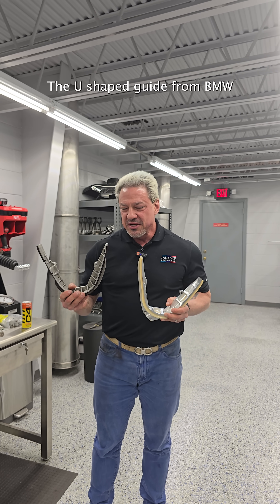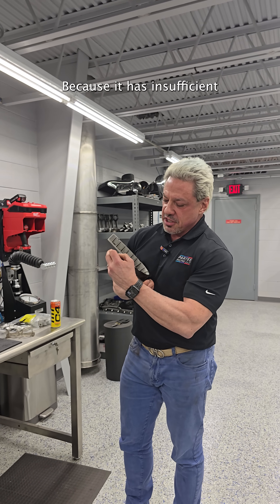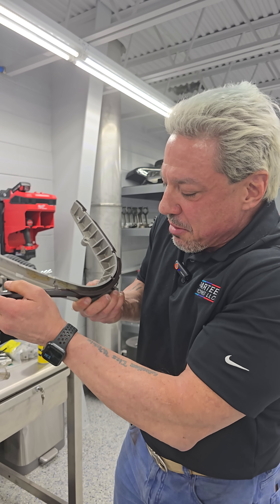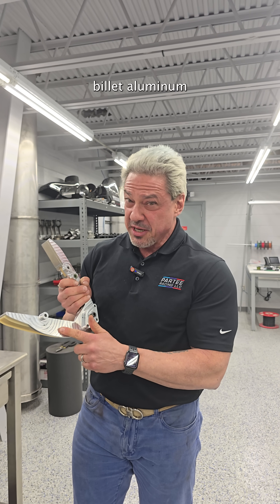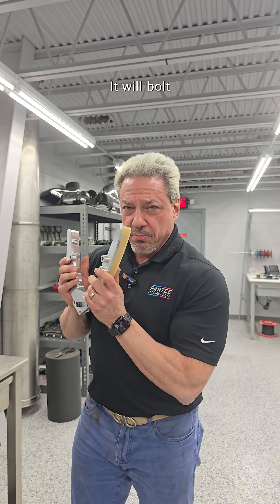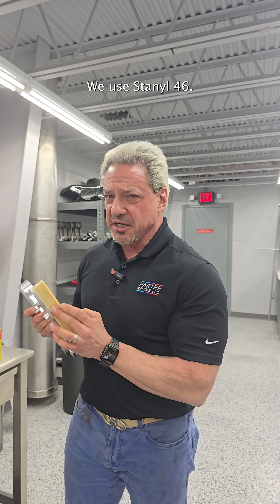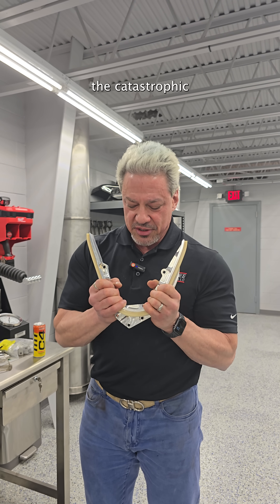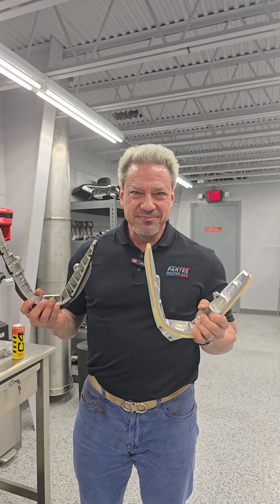BMW Timing Chain Guides: The #1 Cause of S62 Failure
The stock timing chain guide is a ticking time bomb — and it’s the #1 cause of S62 failure. Plastic clips. A weak backing. Poor design.
So, we rebuilt it from the ground up: billet aluminum base, Stanyl 46 polymer, and an engineered fit with triple redundancy. All backed by a lifetime guarantee.